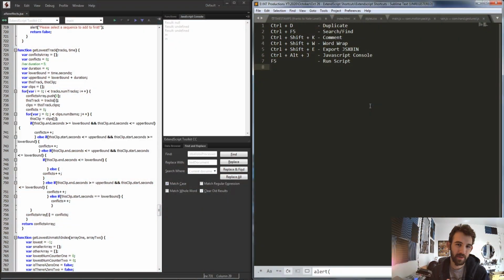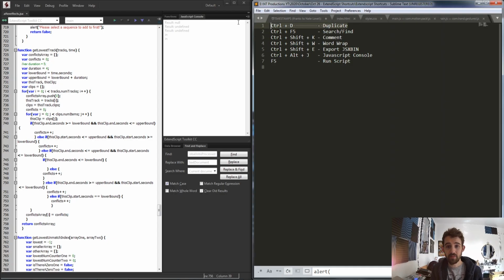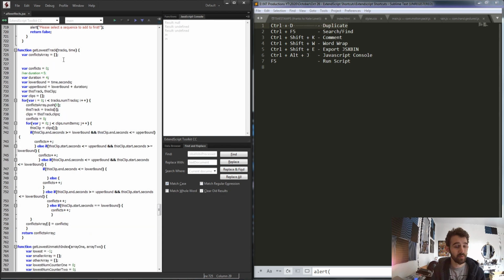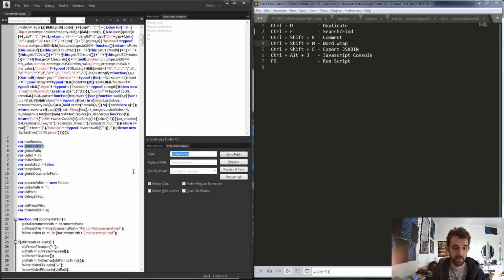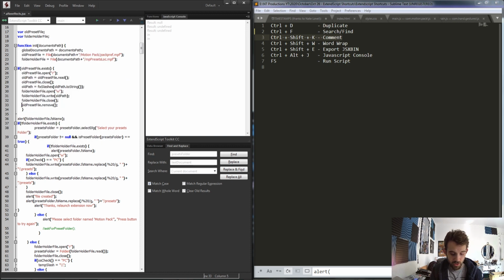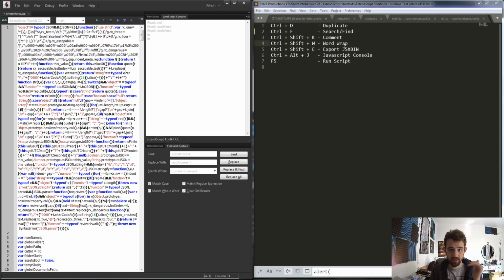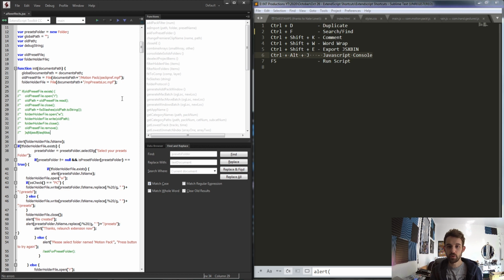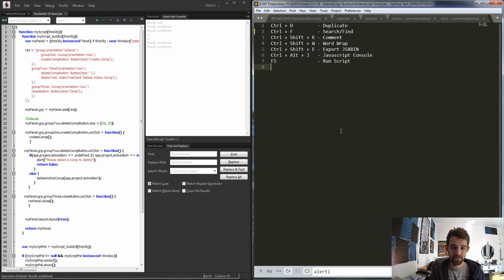Adobe Scripting Tutorial: ExtendScript Shortcuts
Learn the most useful and time saving shortcuts to use inside of ExtendScript!